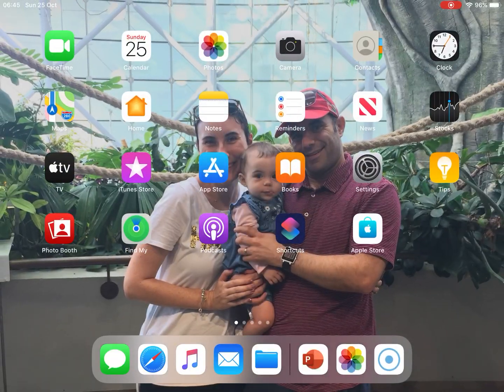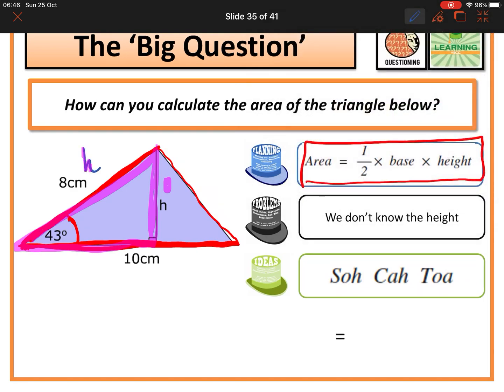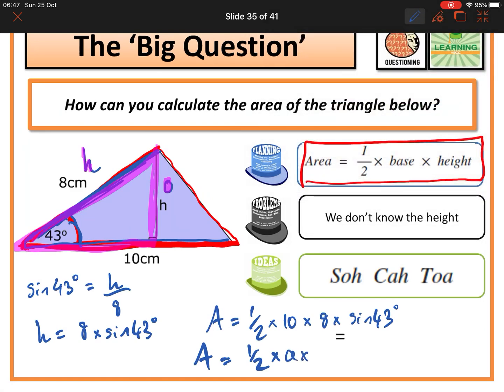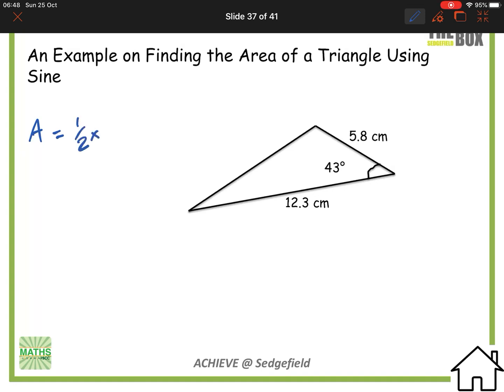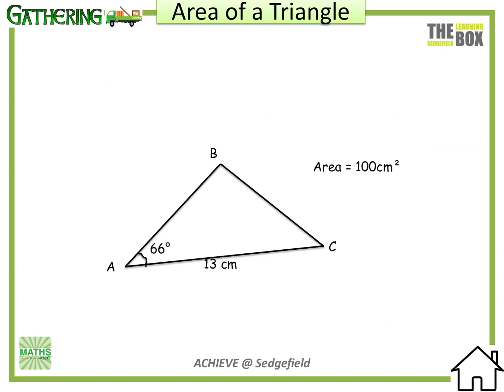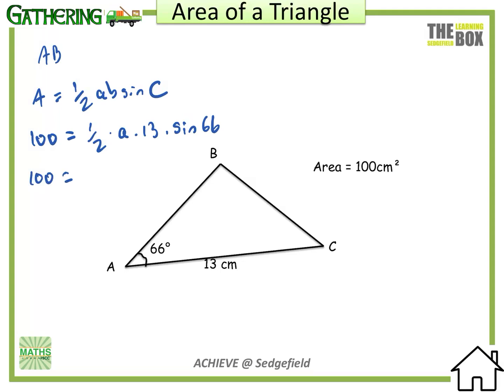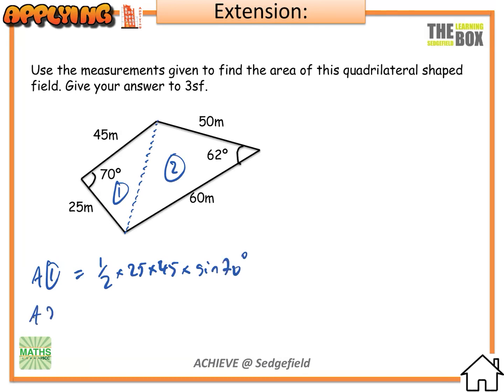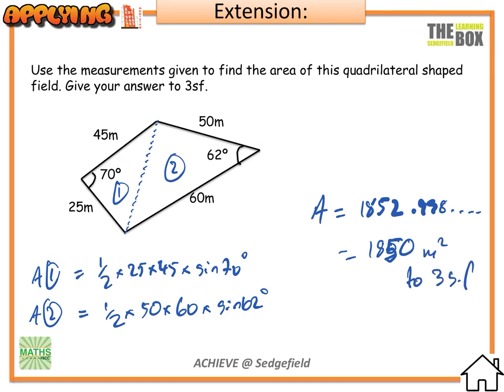Year 11 advanced trig intro video part 5